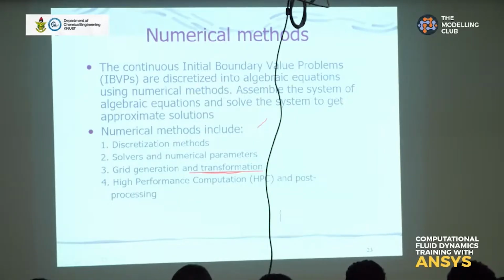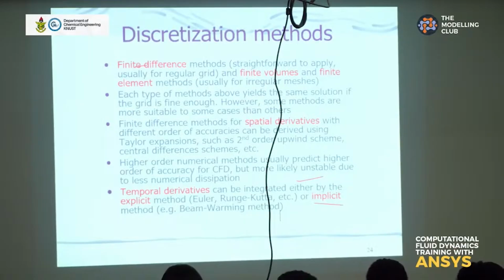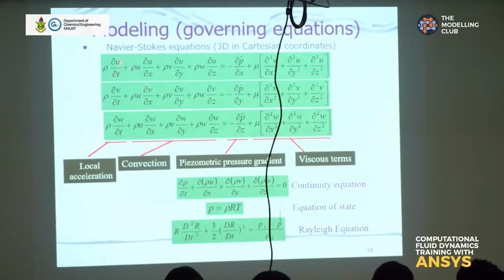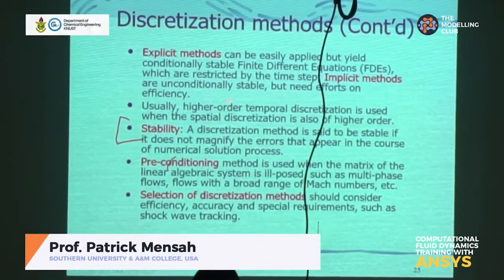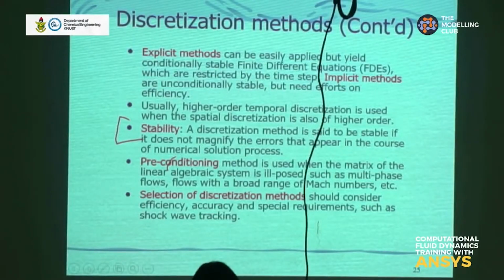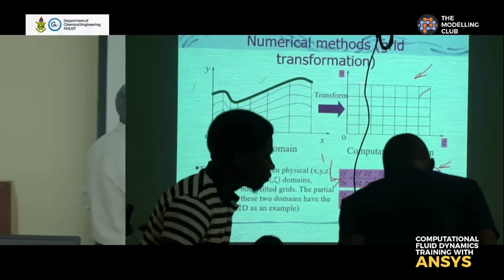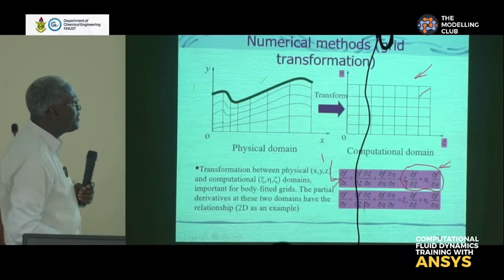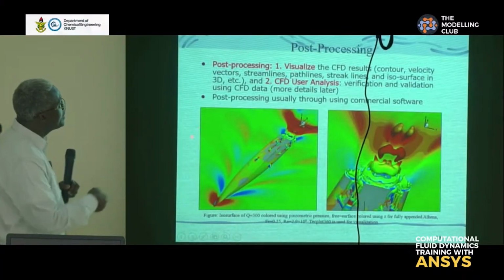Computational Fluid Dynamics - Lecture 1D: The CFD Process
Numerical Methods, Solution Algorithms, and Post-processing of Results.